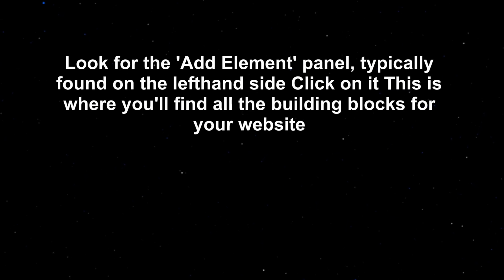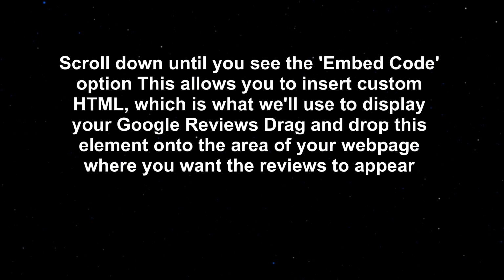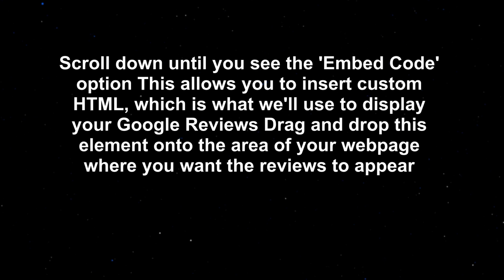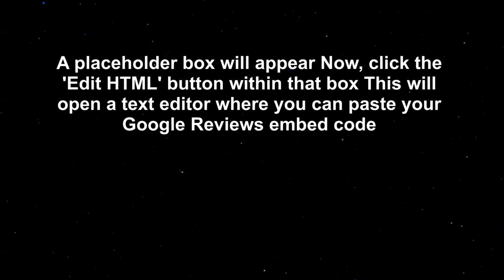How to Add Google Reviews to Hostinger Website Builder - KevinHowTo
How to Add Google Reviews to Hostinger Website Builder guides users on integrating Google Reviews into websites built with the Hostinger Website Builder, showcasing how to use embedded code or third-party widgets to display customer feedback, enhancing site credibility and boosting visitor confidence.

00:00 Google Reviews on Hostinger
00:08 Log Into Hostinger Website Builder
00:15 Add Element Panel
00:22 Embed Code Option
00:28 Edit HTML Button
00:34 Google Reviews Widget Generator
00:44 Paste HTML Code
00:50 Google Reviews Now Visible